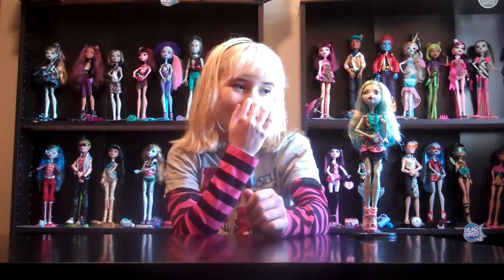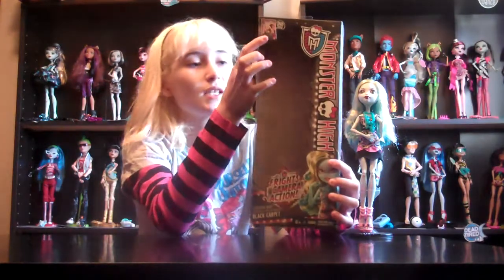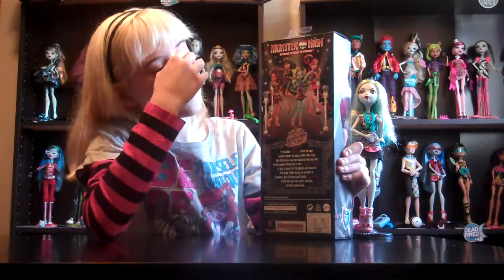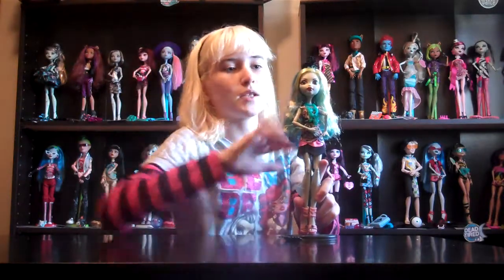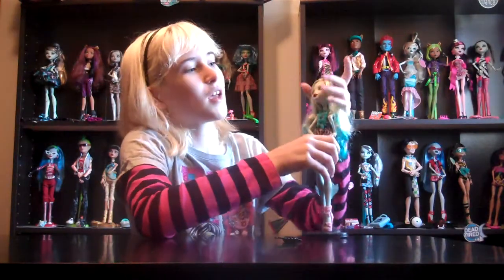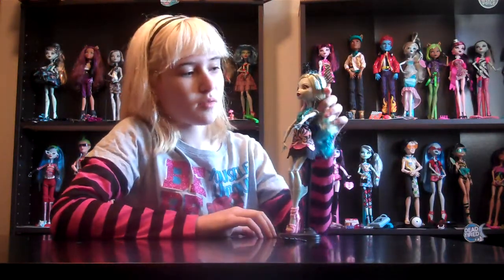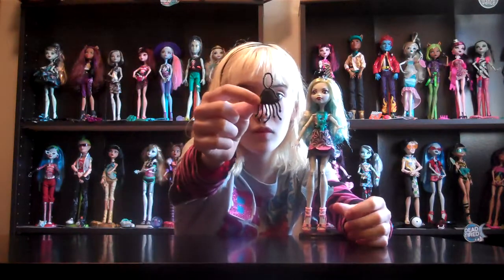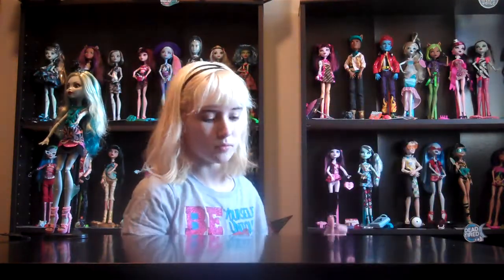Monster High Frights Camera Action Lagoona Review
Hey Guys! Lagoona is really cool, can't wait to see the movie! EEENNNJJJOOOYYY!!!